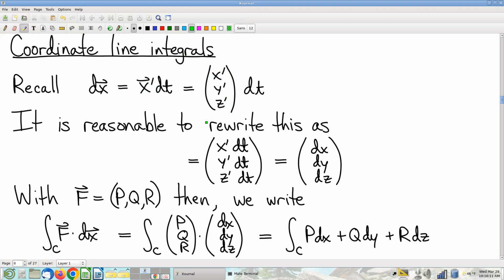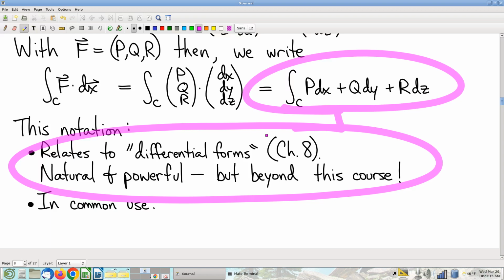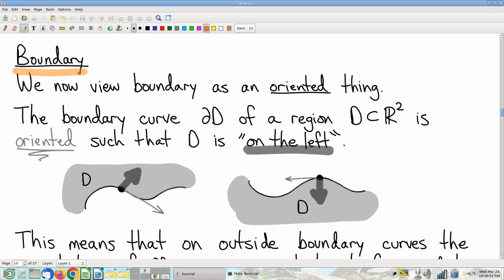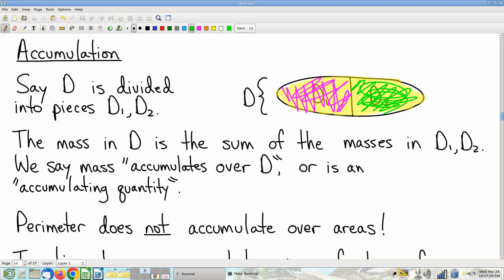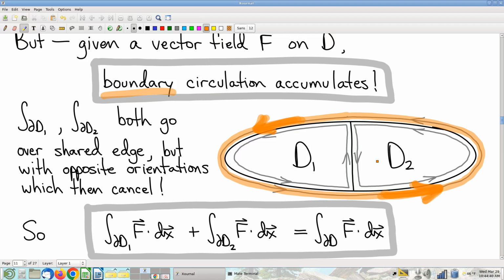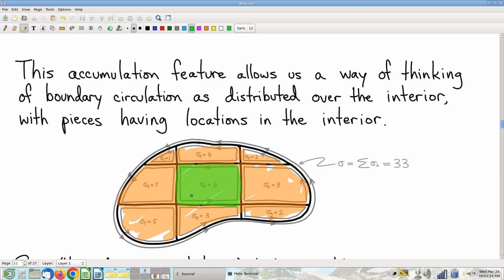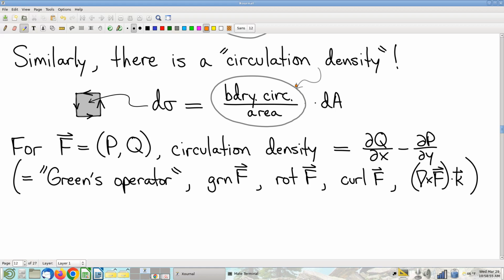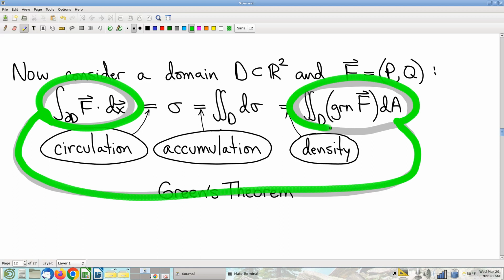Math 219-01, 2023-03-29